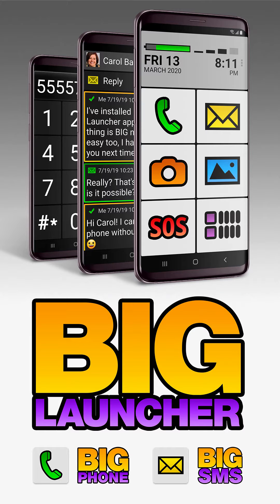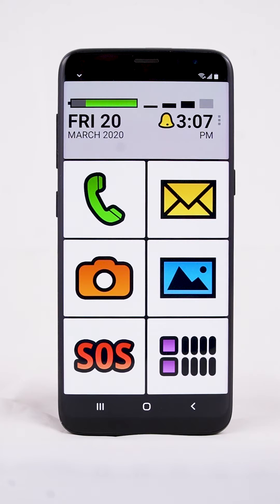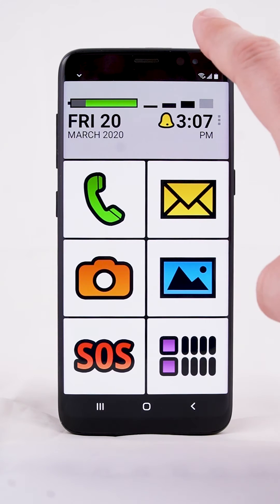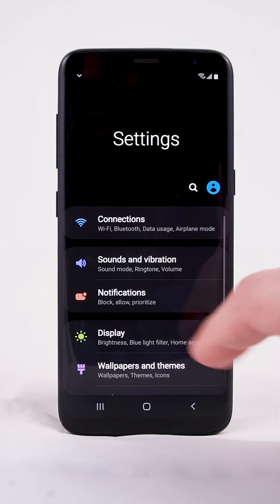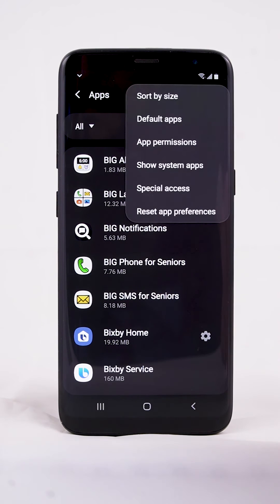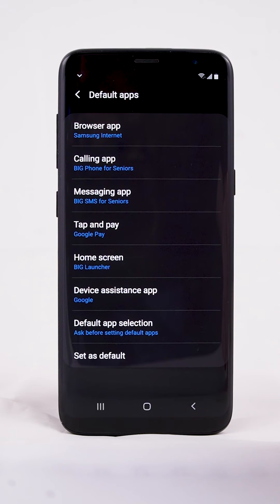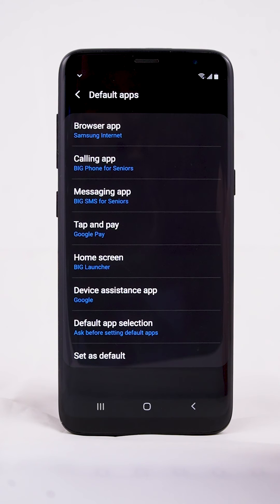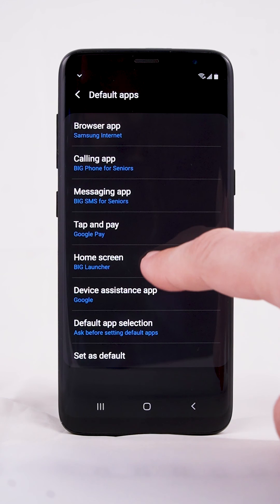How to set BIG Phone for Seniors as a default phone app / BIG SMS for Seniors as a default SMS app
Some phones don’t allow you to choose BIG Phone for Seniors as a default phone app or BIG SMS for Seniors as a default SMS app automatically. But you can do it manually.
Pull down the notifications bar and go to the system settings. Select “Apps” and on the next screen tap the three dots in the top right corner to show the advanced menu. Select “Default apps”. In the next screen, you can choose the default apps for various functions of your phone.
Tap “Messaging app” and select “BIG SMS for Seniors”.
Then tap “Calling app” and select “BIG Phone for Seniors”.
You can also make sure that BIG Launcher is selected as a default Home screen.

✔️ For more information about BIG Launcher, BIG Phone for Seniors and BIG SMS for Seniors Android apps, please visit the

🔸 BIG Launcher - Your new home screen
🔸 BIG Phone - Easy to use phone and contacts
🔸 BIG SMS - Messaging editor with large fonts
🔸 BIG Alarm - Alarm as simple as possible
🔸 BIG Notifications - Make all the Android notifications really big

العربية, עברית, فارسی, پن٘جابی, اُردُو